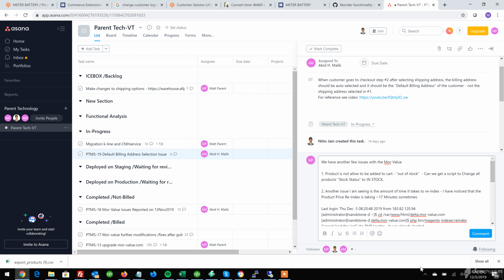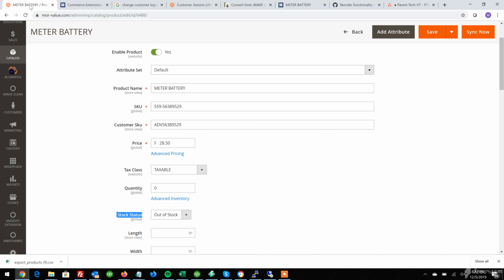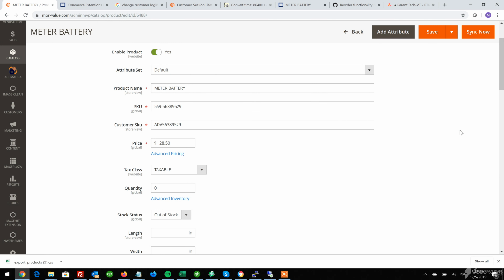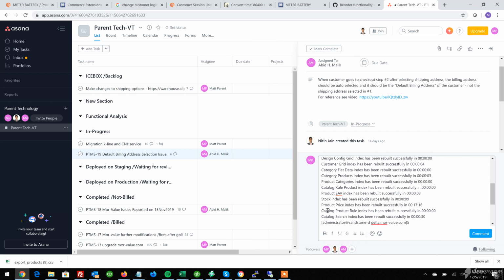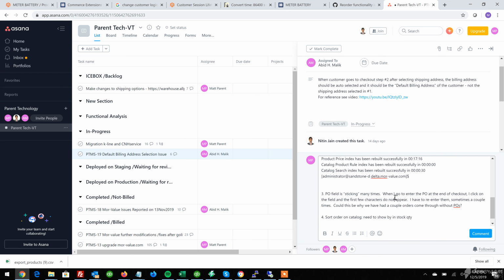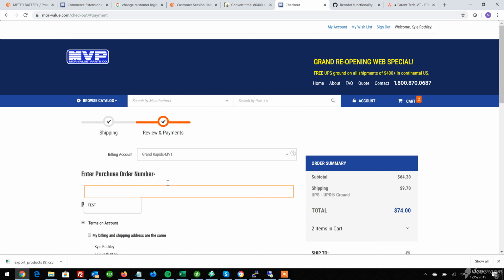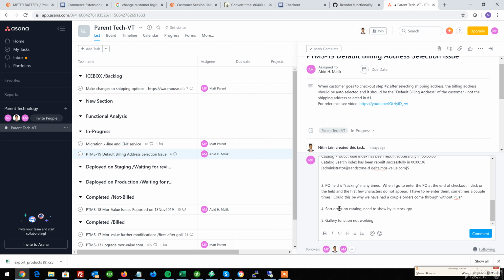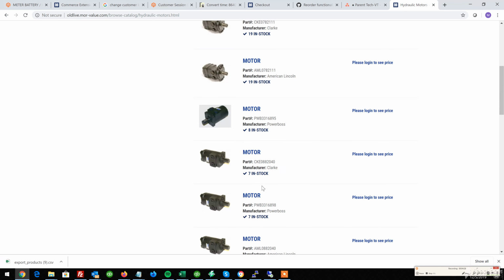Part1 12 5